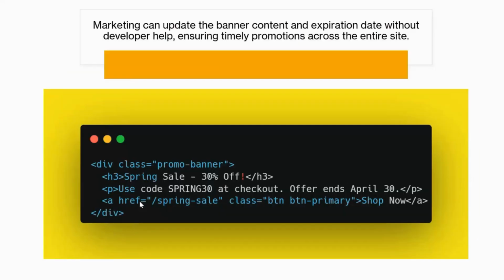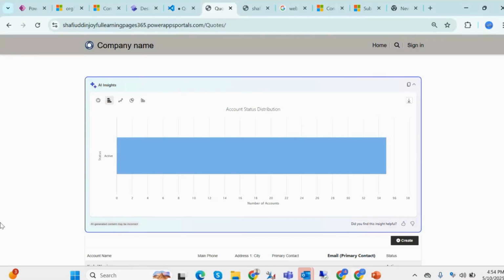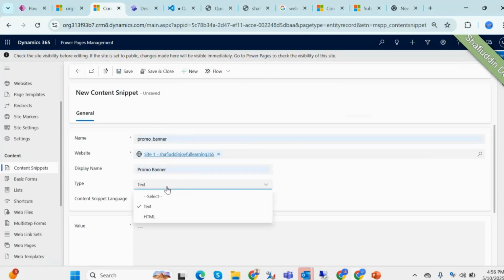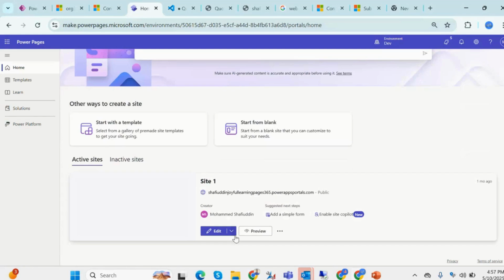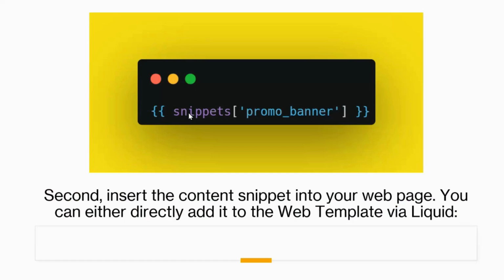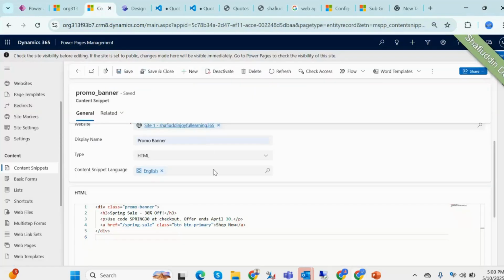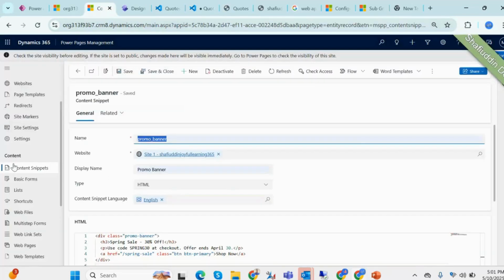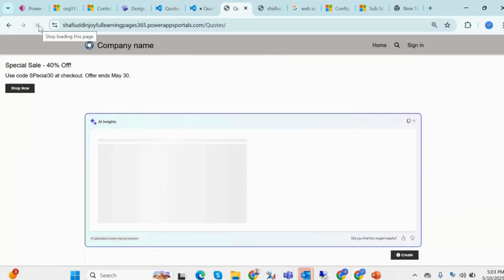Stop Hard-Coding powerpages by Using Content Snippets